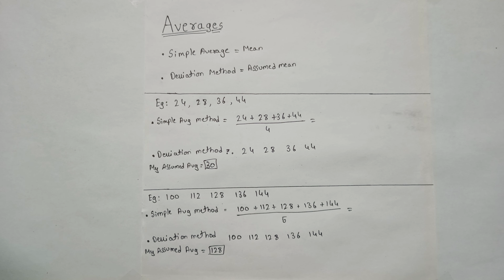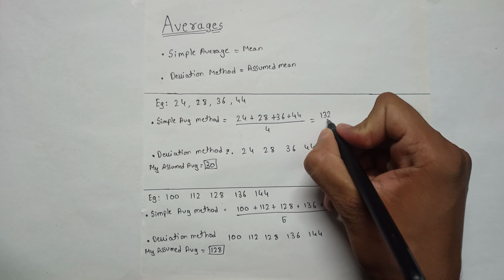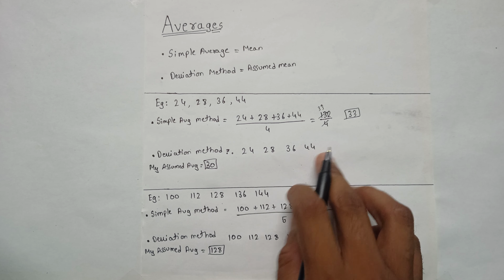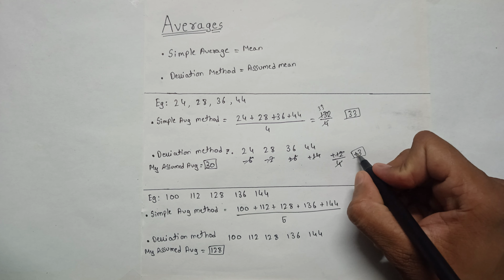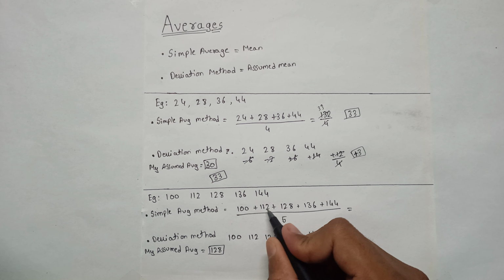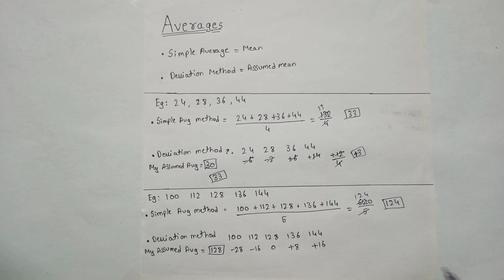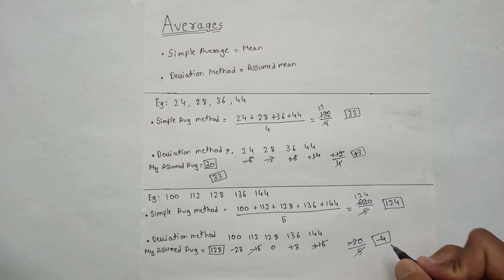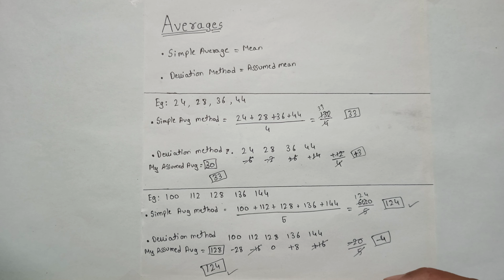How to Find the Average of Numbers Easily | Quick Math Tricks | By Aptidude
Master the concept of average in just a few minutes! Whether you're preparing for competitive exams, improving your math skills, or just brushing up on basics, this video will help you calculate the average effortlessly. Learn the simple formula, shortcut tricks, and real-world applications to solve problems faster.

🔥 Topics Covered:
✔️ What is an average?
✔️ Formula to calculate the average
✔️ Shortcut tricks for quick calculations